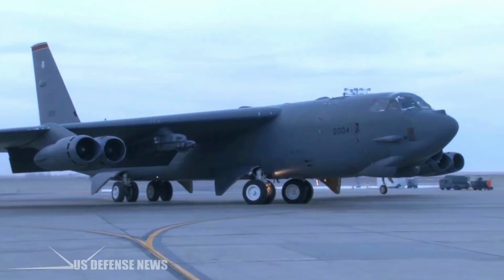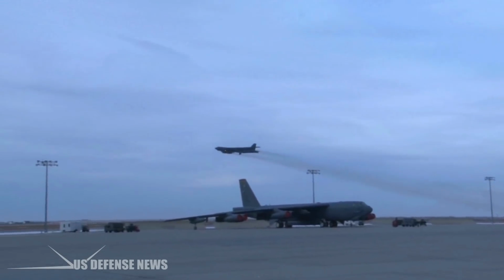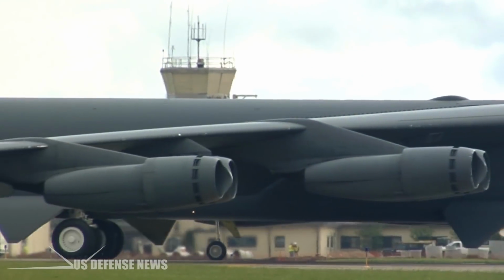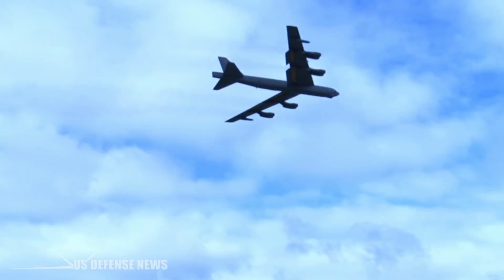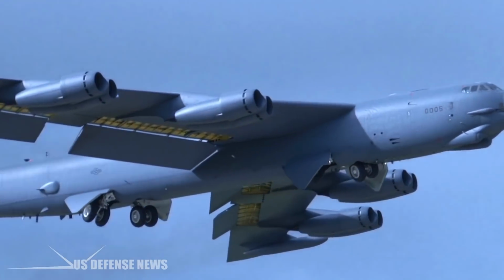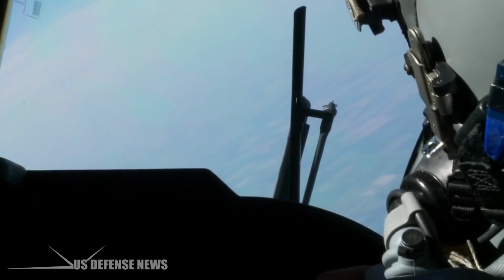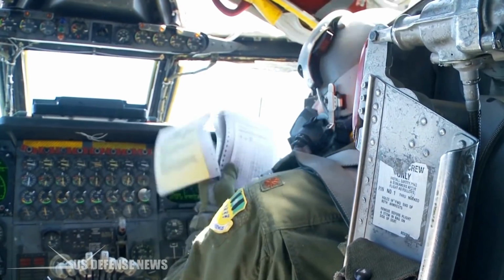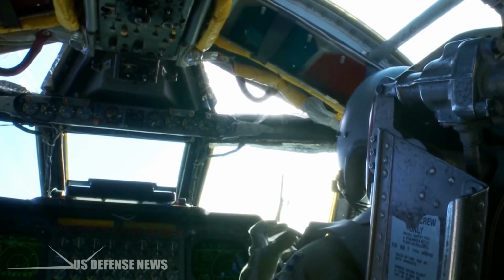U.S. B-52 Bombers are Getting New 'Eyes' that will make them Deadlier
Top defense contractors are competing to give America's longest-serving bomber a big-time upgrade to its onboard sensors to improve the aircraft's lethality in combat.

The radars on US Air Force B-52H Stratofortress bombers are old and haven't been updated since the 1980s.

To keep these decades-old aircraft fighting into the foreseeable future, the Air Force is pursuing new advanced radar systems that can unlock the full fighting capabilities of the older bombers, allowing them to eliminate ground targets, as well as take on non-traditional combat roles, such as taking out ships at sea and engaging in aerial combat.